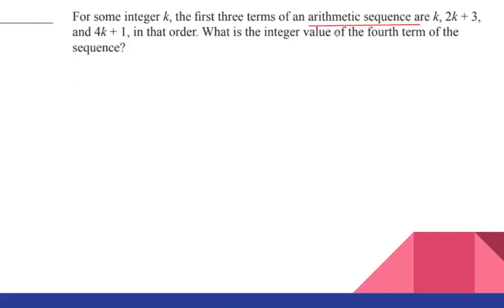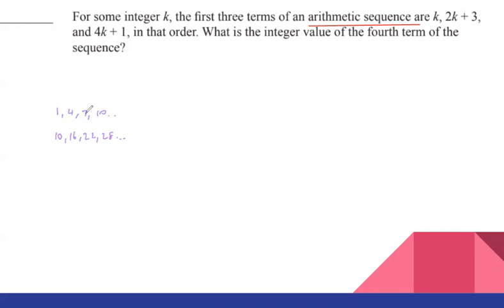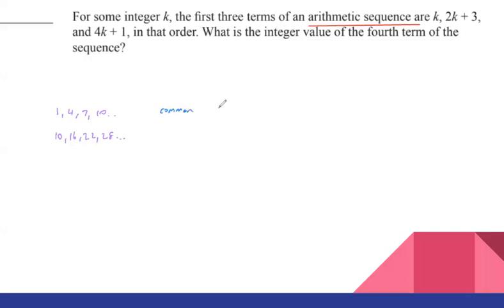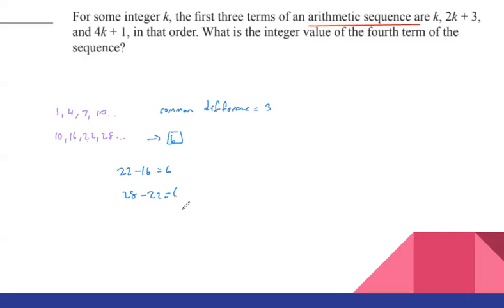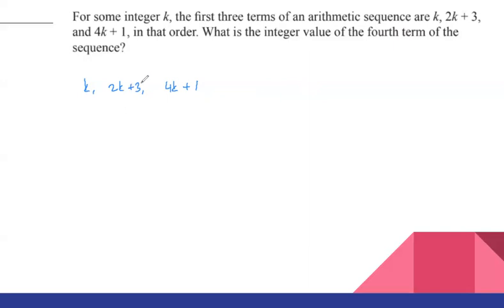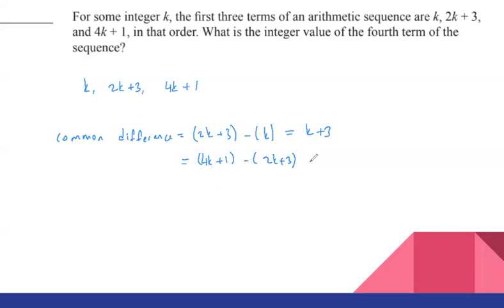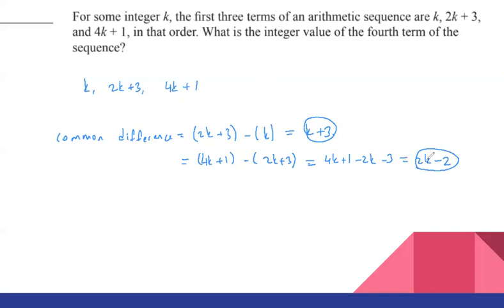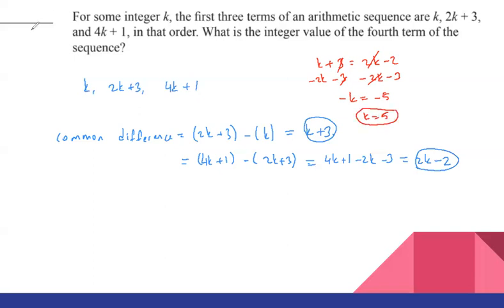Arithmetic Sequence (MATHCOUNTS Target Round #3)